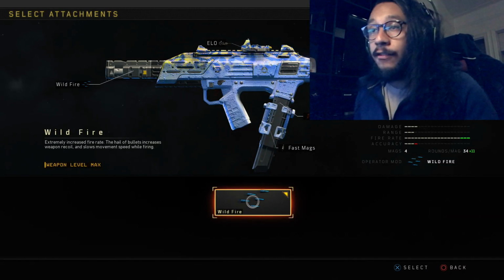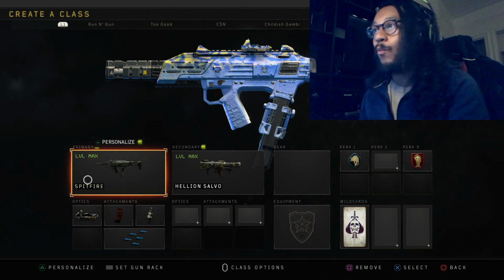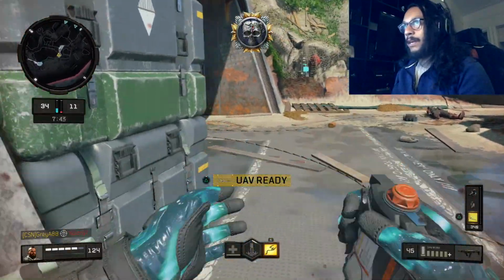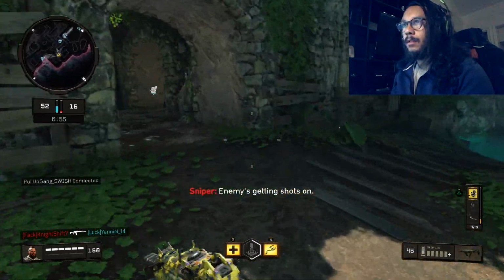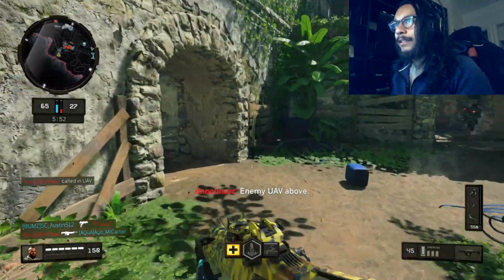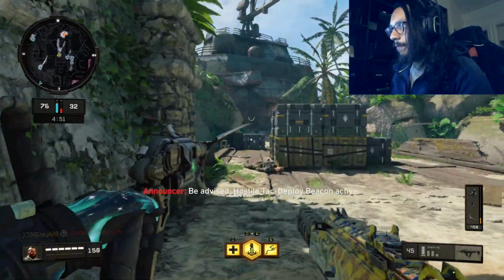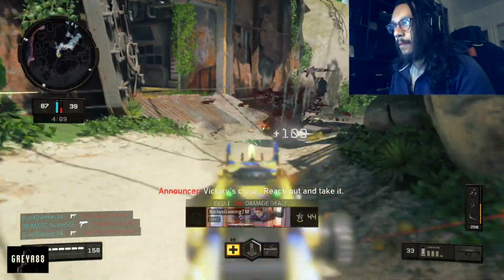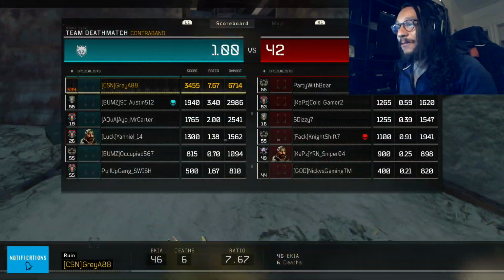The Most OP Thing in the Game? (Wild Fire Operator Mod)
✭ABOUT THIS VIDEO (LIKE THE VIDEO 👍🏽):
▶︎ I tried out the Wild Fire Operator Mod for the Spitfire in Call of Duty Black Ops 4 after months of not using it and its INSANELY OP!

✭SPONSOR PERKS: Custom Emotes only Channel Members can use, Name will appear in the color green, Custom Icon next to your name (Changes depending on how many months you are sponsoring), At the end of every month Channel Members will be entered in a $20 PSN or Xbox or PayPal Donation Giveaway (Winner is chosen Randomly), Channel Members will be added as friends on PSN, If I Decide to Open Lobbies then Channel Members will have priority invite (May not happen often), Channel Members will have priority invites in any challenges happening on the channel, Channel Members will get a follow back on Twitter.